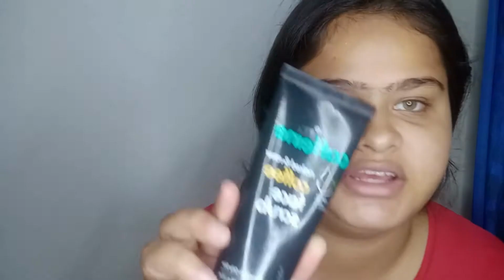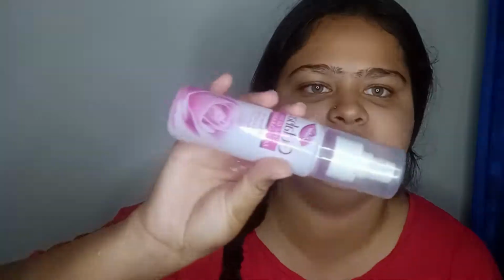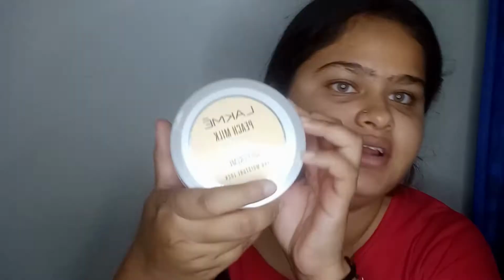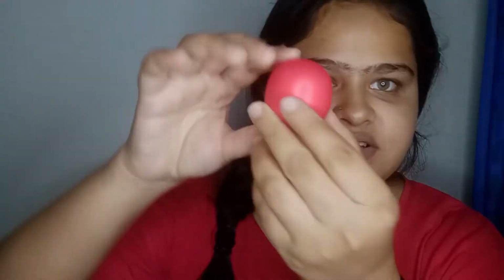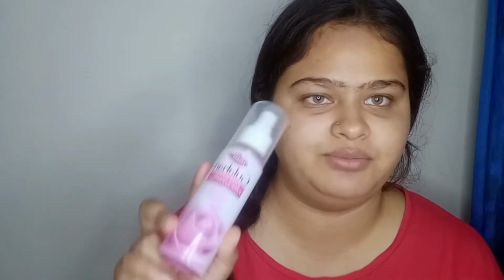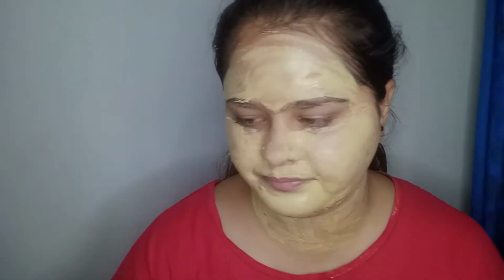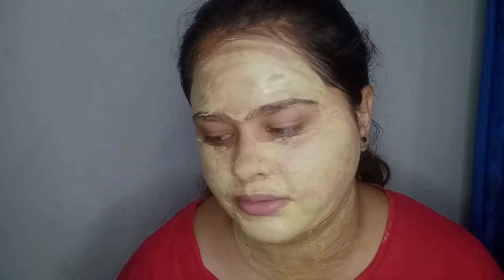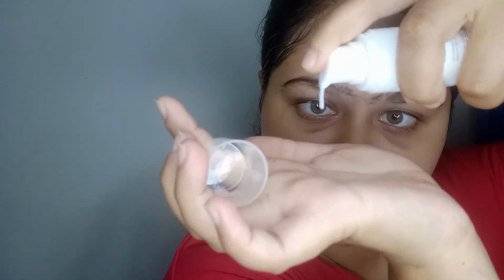How have glowing skin for diwali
Hello everyone  this is about skin care for diwali hope u like it.

Music used
Intro- yellow  ribbon
Outro- artist - Ziv

Produts used-
Cleansing- face wash Himalaya neem purifier
Toner- Rose water
Face serum- skin illuminate mamaearth
Mosturizer- Lakeme peach milk
Lipblam - laniege
Face pack - multani mitti by VLCC

About me -
Iam sahana kulkarni  i upload my videos on every Monday, Thursday and saturday. About  makeup, skincare Hauls, Vlogs and much more